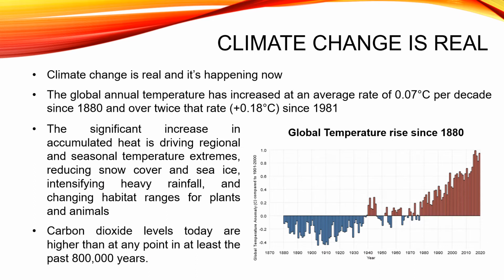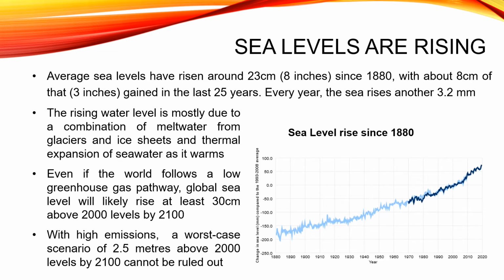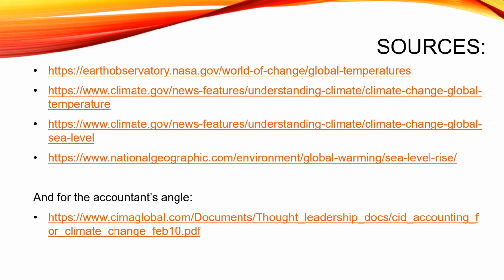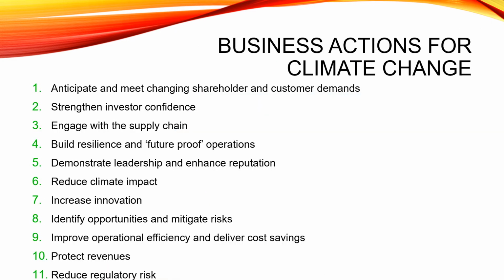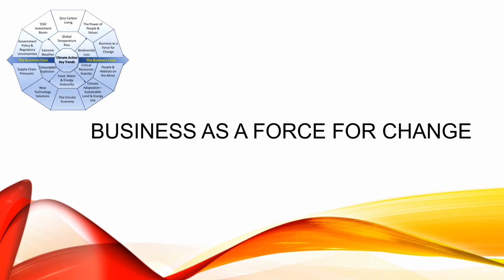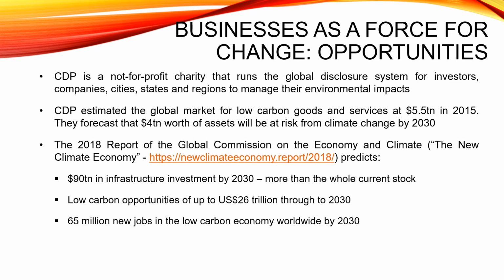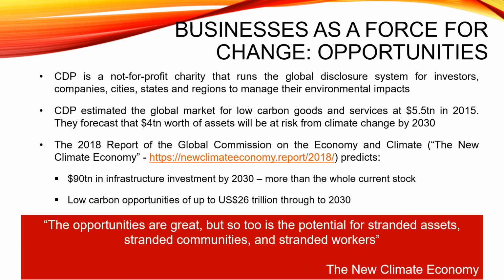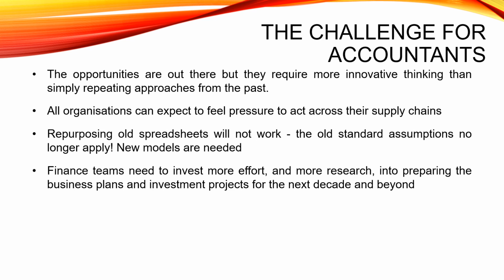The accountant’s guide to Climate Change (short version)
Climate change is real, and it is having an increasing impact on organisations across the world. Accountants can play a key role in supporting their organisations to understand the costs and benefits of adapting to the impacts of climate change, and to carry out investment appraisal on the opportunities that climate change presents.

This is an introductory video for the full course available

The full course covers the main impacts of climate change on organisations, from the move to sustainable investing; to changing to zero-carbon; to the opportunities for technological innovation; to increasing regulation; and so on.